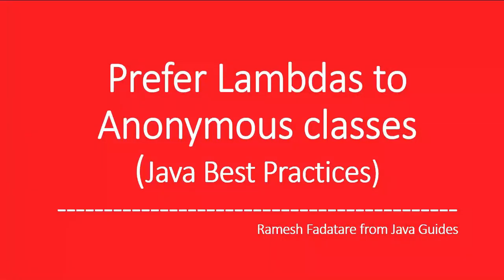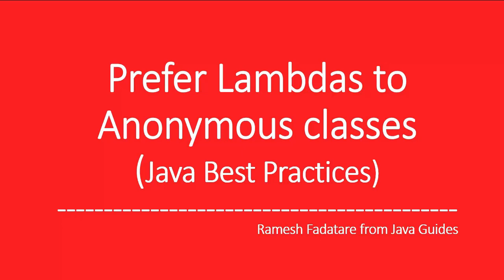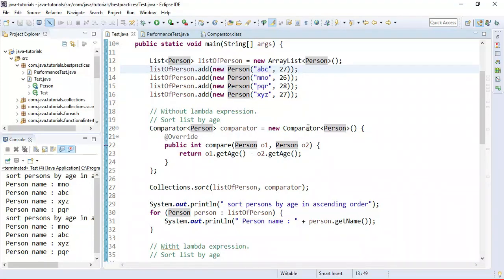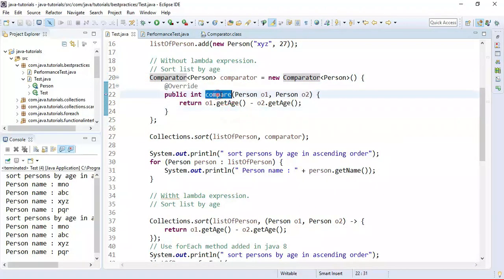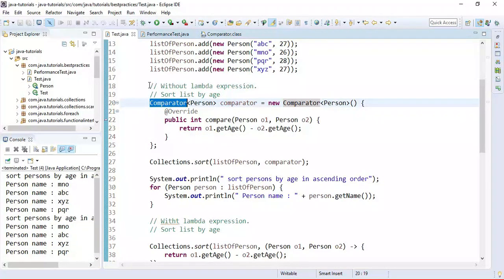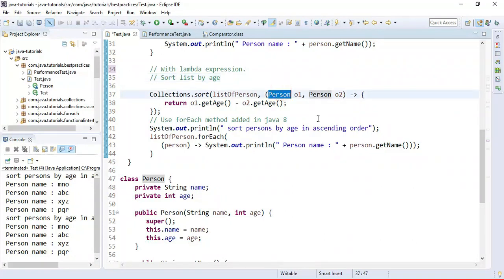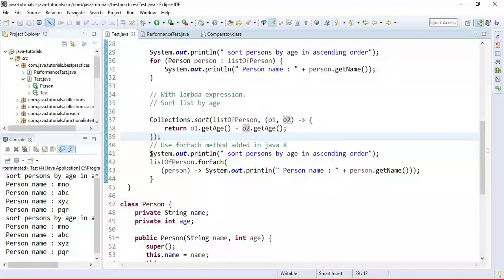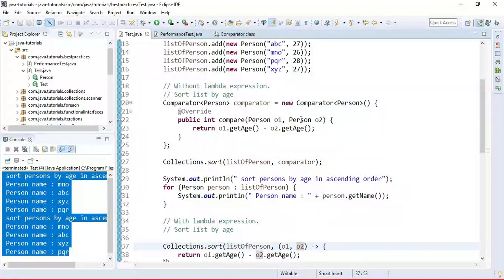Java Best Practices | Prefer Lambdas to Anonymous Classes | PART-6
Welcome to Java best practices series. In Part 6, we will learn one more Java best practice "Prefer Lambdas to Anonymous classes" with an example.